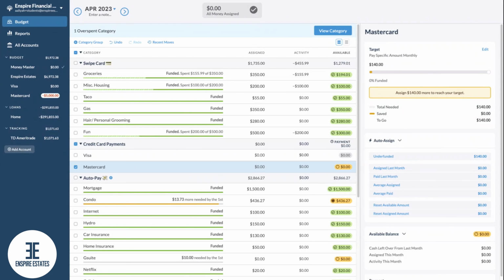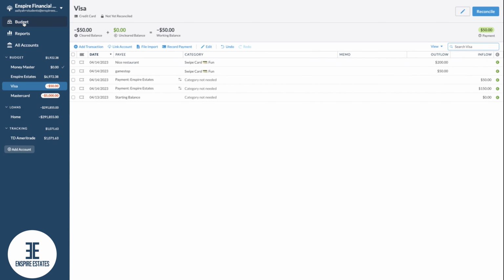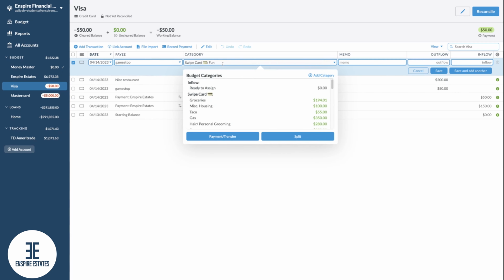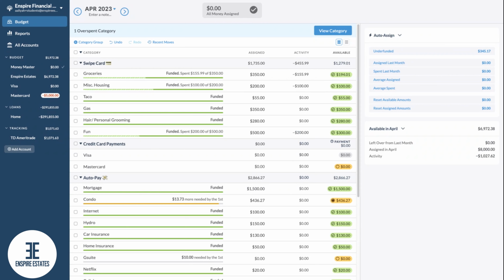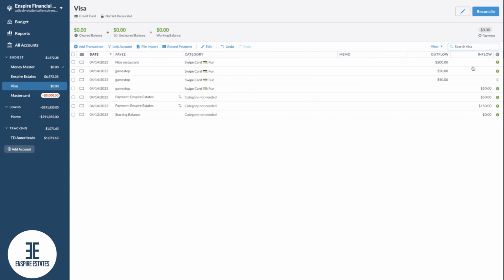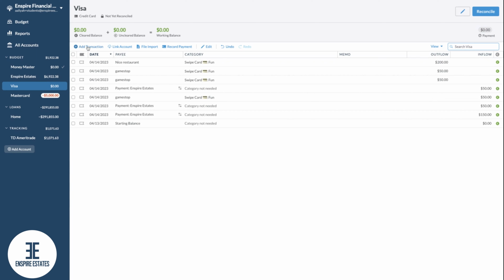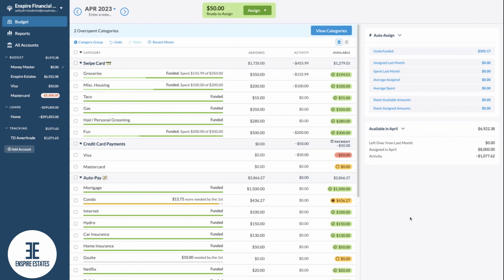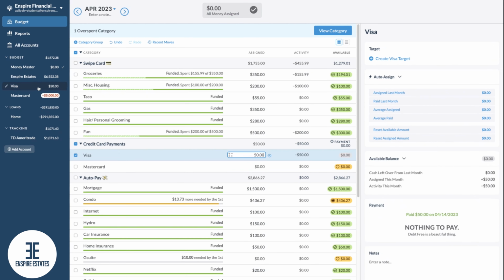26-YNAB Refund Management: How to Properly Record Returns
In this informative video, we'll guide you through the process of recording refunds in YNAB (You Need A Budget). Refunds can be a bit tricky but fear not, we've got you covered!

🔹 Learn how to correctly handle refunds in YNAB to keep your budget on track.
🔹 Discover the step-by-step process of recording a refund for a credit card purchase.
🔹 Understand how YNAB handles refunds when you've already made a credit card payment.
🔹 See how YNAB ensures your budget remains accurate even after receiving a refund.

Are you ready to get started on your Financial Plan?

I am a YNAB Certified Budgeting Coach, which means that I have been trained to coach people on using YNAB software and the YNAB budgeting method. I have met select requirements of You Need a Budget LLC in order to receive this certification, which means that I have the ability to competently coach YNAB to others. I am not an employee of YNAB, and all non-YNAB-related opinions and recommendations are my own.

It is important to seek advice from a qualified financial professional in your local area before making any financial decisions. The course instructor and provider are not responsible for any financial decisions made based on the information provided in this course.

Furthermore, the course materials may contain information that is not up-to-date or accurate due to changes in YNAB software or other factors. While we make every effort to provide current and accurate information, we do not guarantee the completeness, accuracy, or timeliness of the information provided.